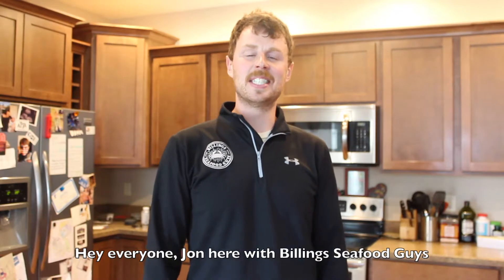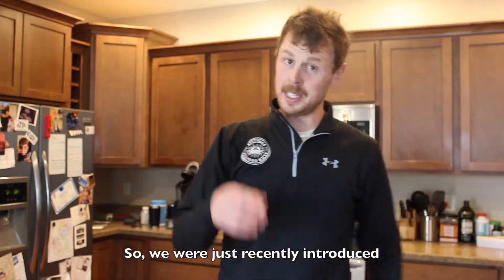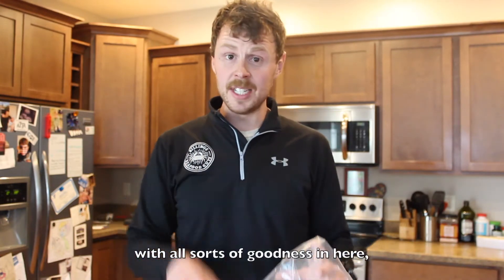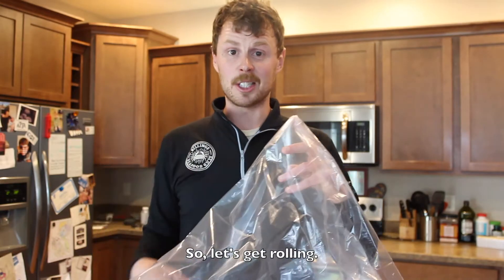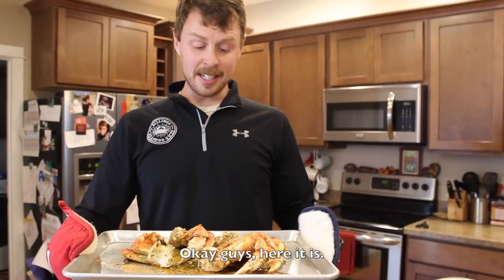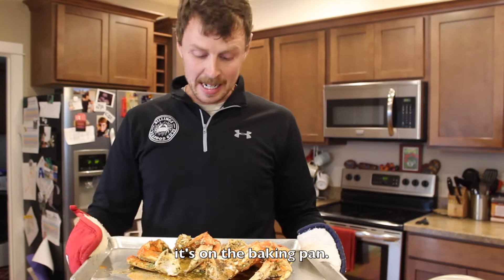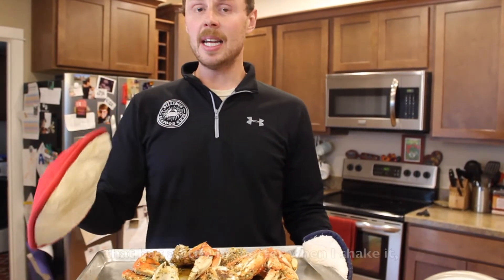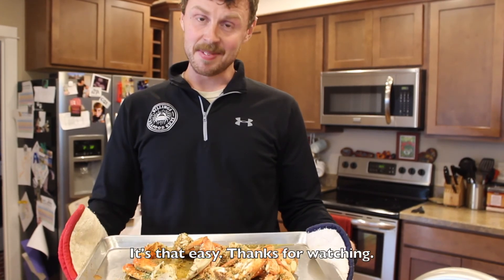Simple Seafood Recipes Episode 12 - Crab Boil in a Bag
We aren't even pulling your leg...you really CAN make crab in a bag, and we're showing you how in today's episode. Get your oven bags ready, because you're never going to want to cook crab any other way again.

Get your dungeness crab and give it a shot: wildalaskanseafoodbox.com